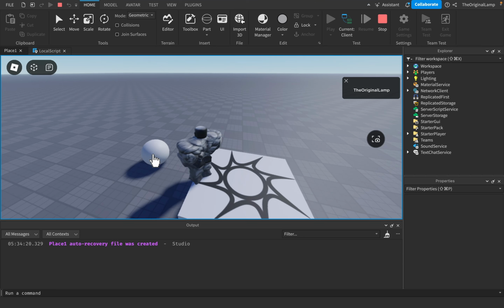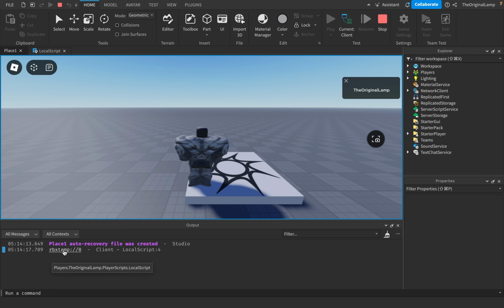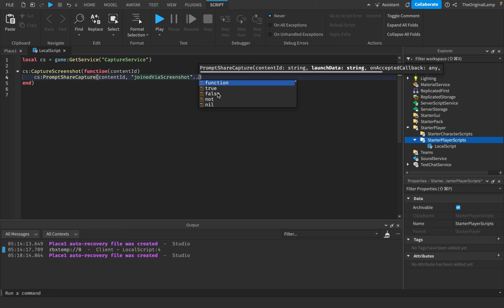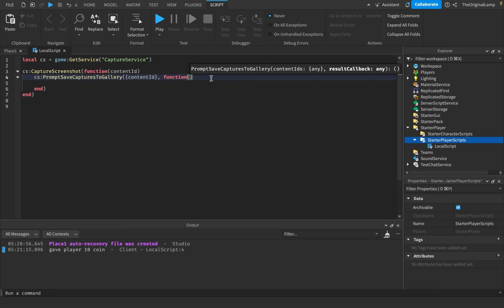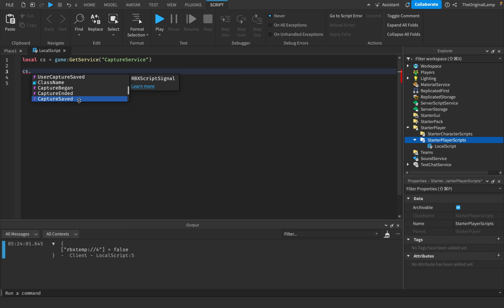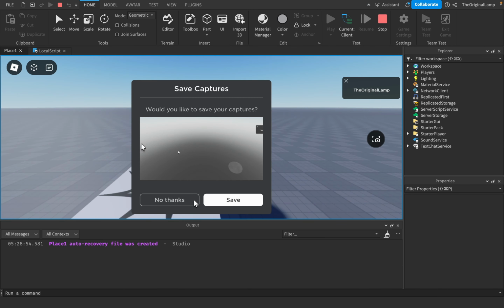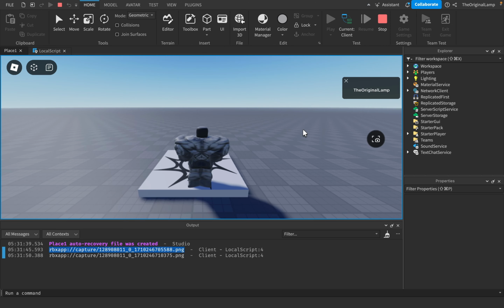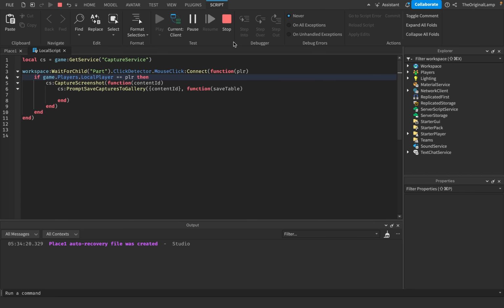Roblox Screenshots Got a MASSIVE Update